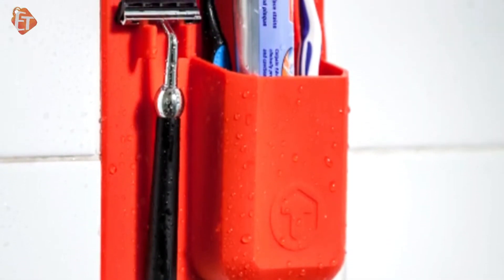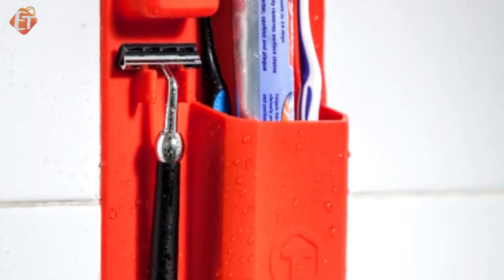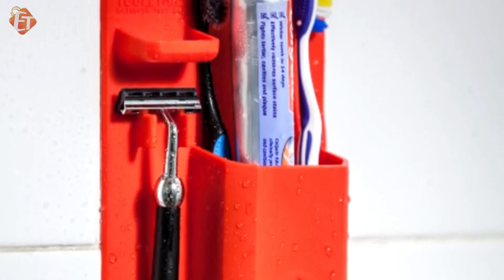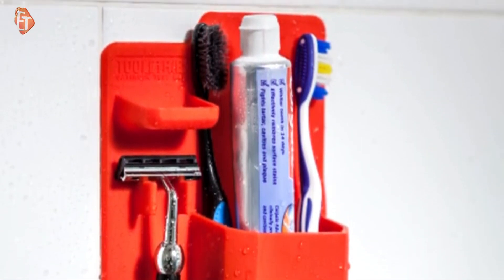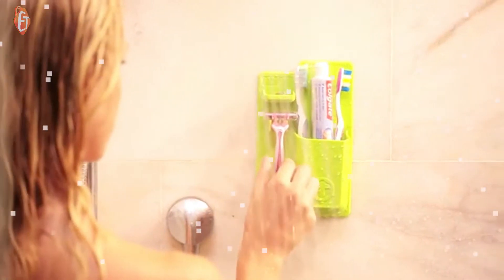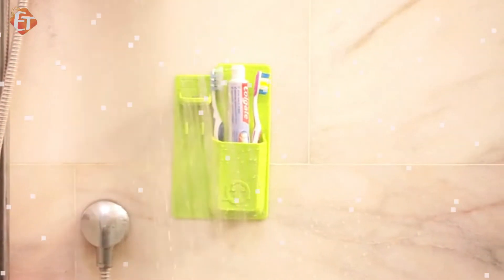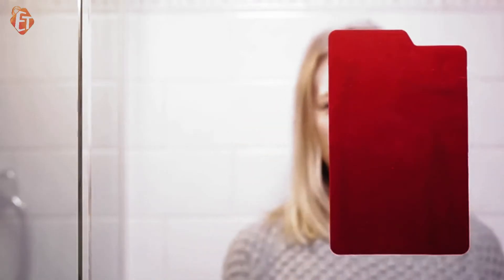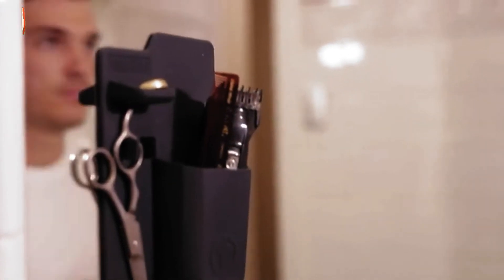Silicone Toothbrush Holder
Stay healthy, hygienic and organized with silicon toothbrush holder. No suction cups, adhesive or permanent mounts needed in the shower or over the sink.Perfect to use at home, gym, or while travel. Adheres to glass, mirrors, tiles, and marble.

TheEliteTrends
Online Shopping Destination!!